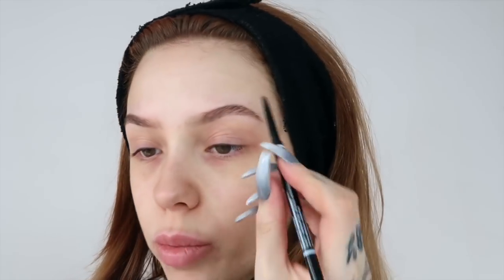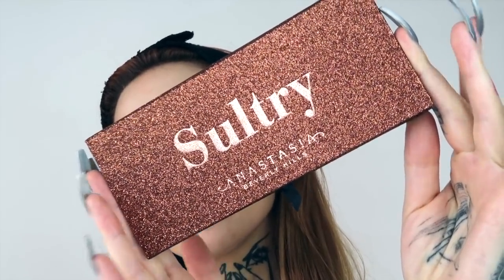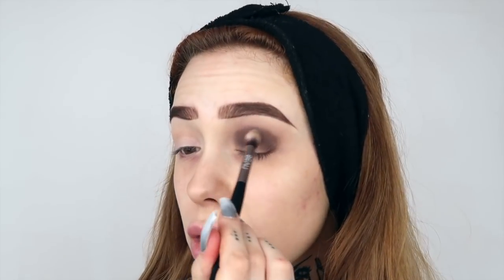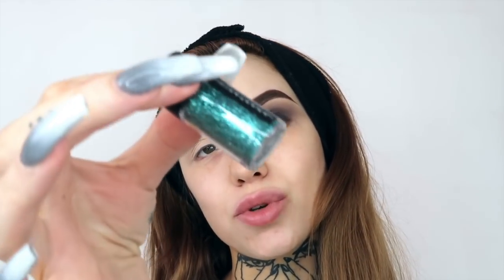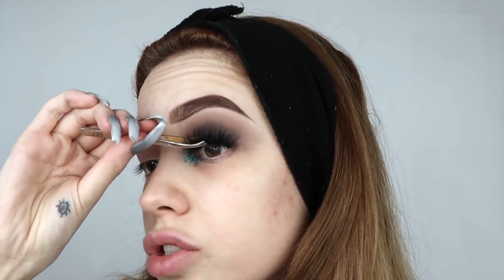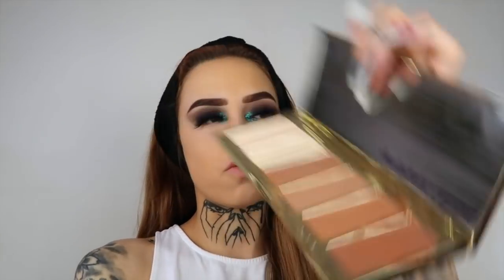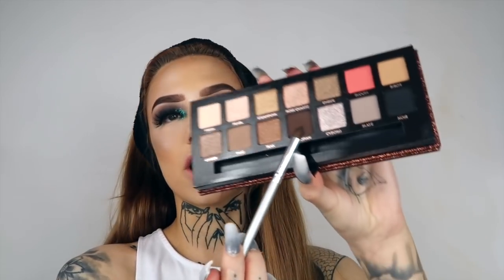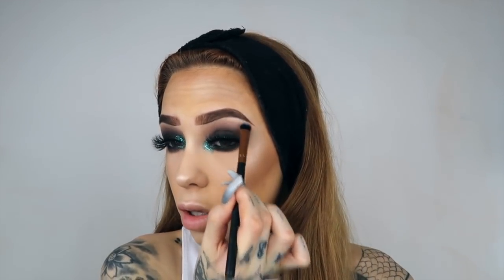IS THE SULTRY PALETTE WORTH IT?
okay so.. ya girl is FINALLY getting somewhere with this editing, can i get a hallelujah?! as for the highlighter they will be released THIS SATURDAY 6th and good GOD i can't wait for y'all to be able to get em and shine with me!! purchase at @beaubeauty (instagram)

Brows/Eyes:
Collection Concealer in "0"
NYX Microbrow pencil in "Brunette"
Gerard Cosmetics Brow Bar to Go in "Medium to Ebony"
Lilly Lashes in "Carmel"
NYX Slide on, Glide on Black Eyeliner Pencil
Doll 10 Effort Lash Mascara

Face:
Wet n Wild Photo Focus Foundation in "Golden Beige"
Doll 10 Concealer in "Light/Medium"
Barry M All Night Concealer in "03 Cookie"
Vichy Dermablend Universal Powder
Maybelline Fit Me Pressed Powder in "Transulcent"
Tarte Parkave Princess Chisel Palette
BEAUxVVICTORIAJANE Highlighter in "SHININ"
Primark Liquid Lipstick in "Pink in Excess'